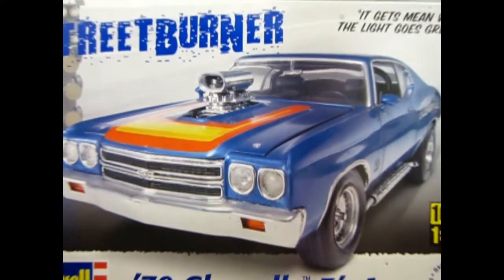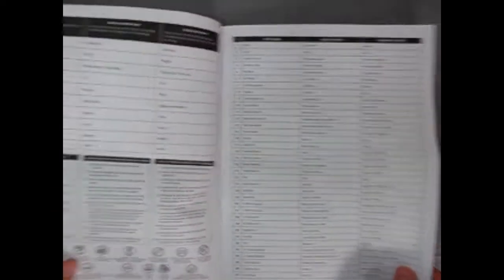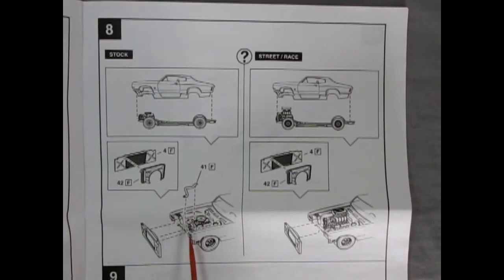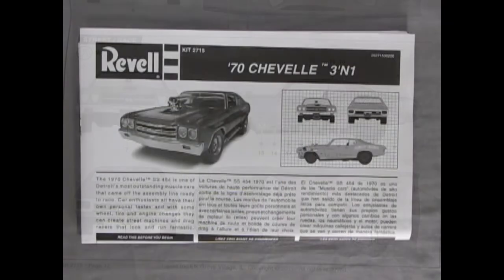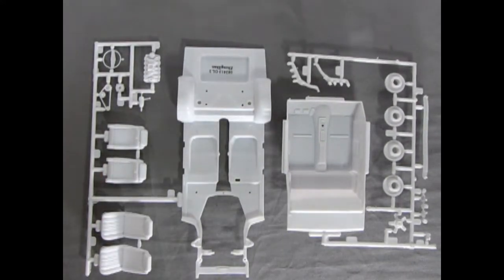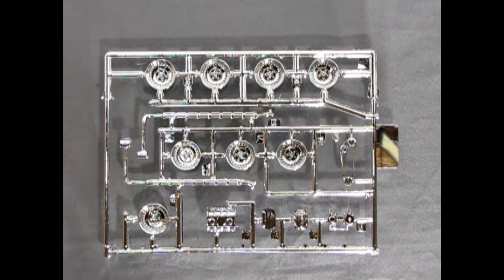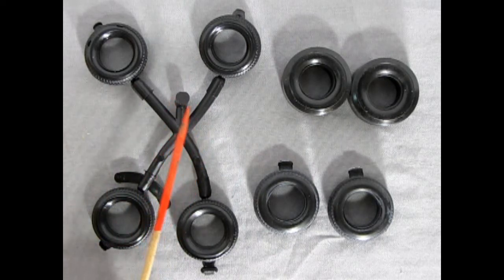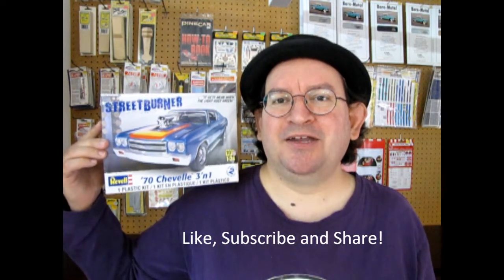Model Car Garage - The 1970 Chevrolet Chevelle by Revell/Monogram - A Model Car Unboxing Video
The 1970 Chevelle SS454 is one of Detroit's most outstanding muscle cars that came off the assembly line ready to race.

On today's Monster Hobbies Model Car Garage we will be looking at the 1970 Chevrolet Chevelle by Revell/Monogram. - This is a model car unboxing video.

Car enthusiasts all have their own personal tastes and with some wheel, tire and engine changes they can create street machines and drag racers that look and run fantastic.

Sheetmetal revisions for 1970 gave the bodies a more coke bottle styling, and the 1970 Buick Skylark shared the same roofline.  Chevelles came in Sport Coupe, Sport Sedan, convertible, four-door sedan, a couple of wagons, and coupé utility (the El Camino) body styles. Only three of these (Malibu sport coupe, Malibu convertible and El Camino pickup) were available with a choice of one of two SS options; RPO Z25 with the SS 396 (402 cid) engine and RPO Z15 with the new 454 cid engine. The base model was now simply called Chevelle in lieu of the former base 300 Deluxe, and was only available as a Sport Coupe or four-door sedan.

Interiors were also redesigned for 1970. New options included power door locks and a stalk-mounted wiper control. Production was expanded to the GM Arlington Assembly plant in Arlington, Texas (where the Chevelle was assembled with its corporate siblings in this case the Oldsmobile Cutlass).

(Thanks to Wikipedia and Revell for the background information).

Various 1:24th and 1/25th scale versions of the 1970 Chevelle have been produced by AMT, MPC, and Monogram over the years and this version is really nice. This kit can trace it's roots back to 1983 as Monogram 2200. It was introduced as a "High Roller" monster car  model kit and contains many of the typical 1980's construction methods and will feel very similar to building the 1968/1969 Pontiac GTO kits. In 1985, the kit was retooled to include Stock, Custom and Drag Race versions and is basically the same kit as shown in this video, right down to the "fireburst" hood decal.

The Revell 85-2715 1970 Chevrolet Chevelle SS454 seen in this video was a re-release offered by Revell/Monogram in 2011 and includes an updated instruction sheet.

The Revell 1970 Chevelle SS454 model kit is made of semi-stiff white plastic and has a thick box. One very nice thing about Revell kits is that the body, chrome and clear parts are all in a separate bag to keep them from being scratched by other parts.

Fortunately, the 1970 Chevrolet SS454  model kit itself is not really that large. You basically get three options to build the kit, and that is as a factory stock vehicle, street race with typical mid 1980's "disc" mag wheels and the "Heavy Chevy" drag race version with a GMC 6-71 blower driven engine and larger drag tires.

Unlike it's AMT counterpart that received some parts upgrades in it's history, this model kit has remained the same since the 1980's with only 1 other variant that came out in the late 1990's with large chrome wheels and skinny tires. This kit did not get the much needed updated instruction sheet that lists a paint chart for the model kit as well as a paint/upholstery chart to paint your model to match the real factory vehicle. you will have to "borrow" this from the AMT 1970 Chevelle SS454 kit instead.

The engine consists of a 15 piece construction for the stock 454 LS6 engine and a 21 piece assembly for the 6-71 Blower unit. You also have a choice of factory exhaust pipes or chrome Lake Pipes for the Street Machine version. A special hood with the blower cut out is also included.

The 1970 Chevrolet Chevelle SS454 includes a basic "chassis pan" style frame that has separately molded front suspension and a 4 piece rear axle assembly,  multi-piece interior with interior tub, and many other detailed parts. Assembly is similar to the Monogram (Revell) 1969 Pontiac GTO in layout and parts count and if you built that kit, then this one will seem very familiar.

As you might expect from the 1970 Chevrolet SS454  model kit, there are a number of chrome pieces. The chrome looks very well done and properly thick. I'd imagine that most of us will be using Bare Metal Foil to wrap those parts that have mold lines removed and the wealthy amongst you will take them to be rechromed after you clean them up. Decals are right out of 1985 and include the famous Chevelle hood and trunk stripes in white, a "Fire-burst" hood stripe for the blower hood, "Heavy Chevy" script, various sponsor decals and you get two "SS 454" license plate decals for the car.

All in all, this is a very nice kit from a long time ago that will still look great on your shelf like it's predecessors did.

You may ask yourself "Where can I purchase the 1970 Chevrolet Chevelle by Revell/Monogram?"